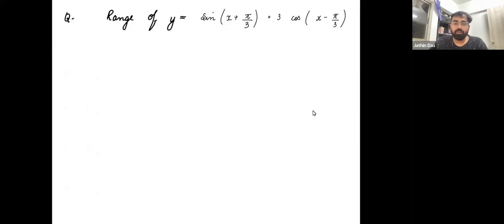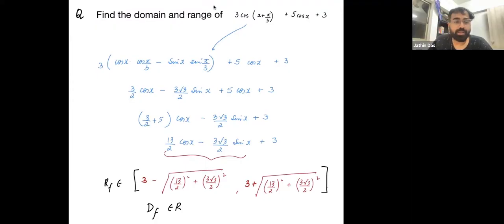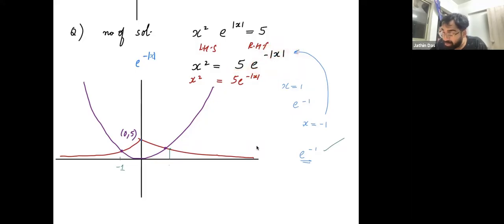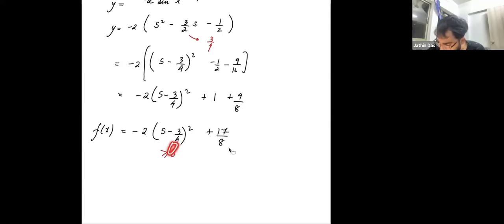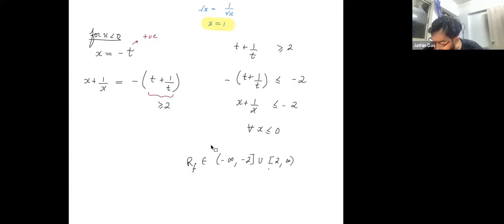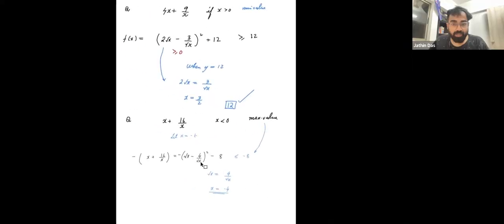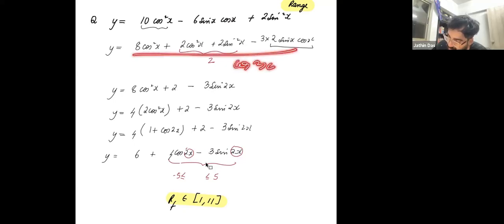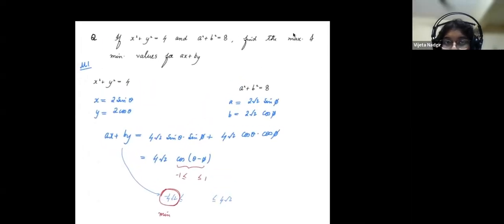Problems on Range of Trigonometric Functions for IIT JEE | Learn with JD | Lecture 15